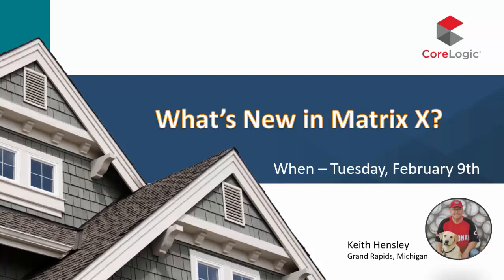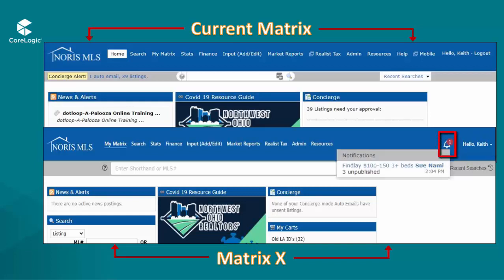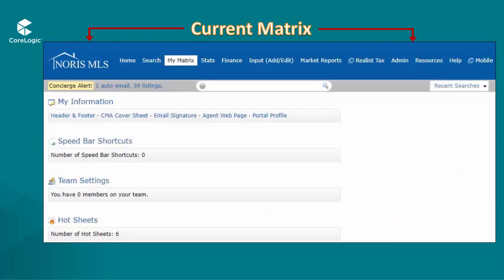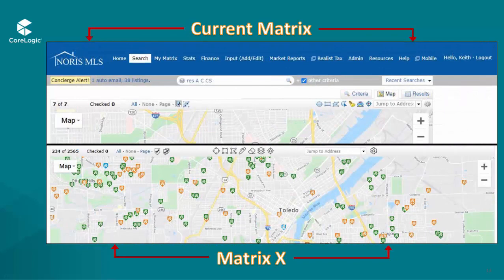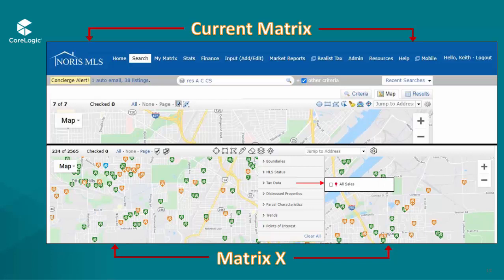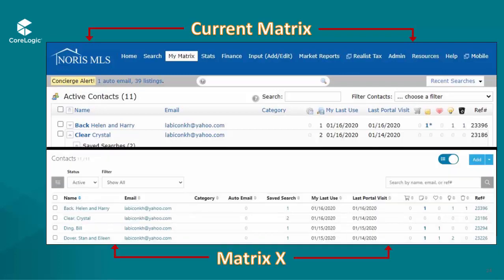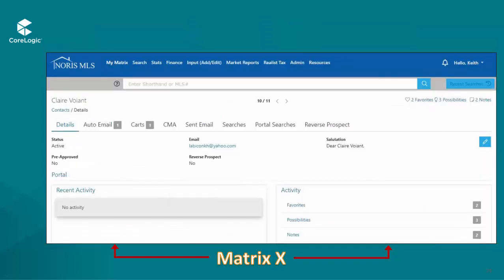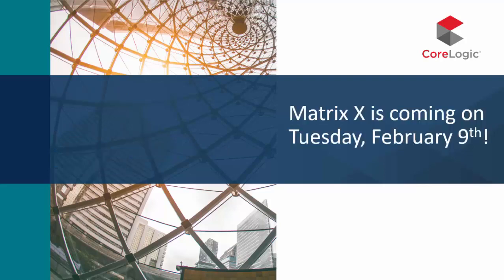Toledo What's new in Matrix X